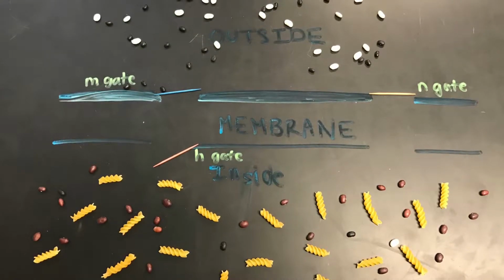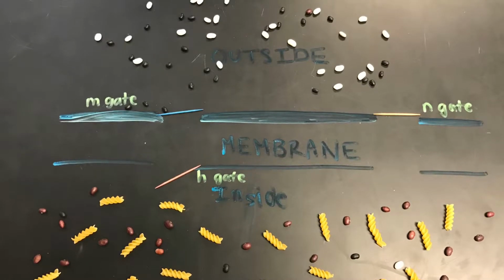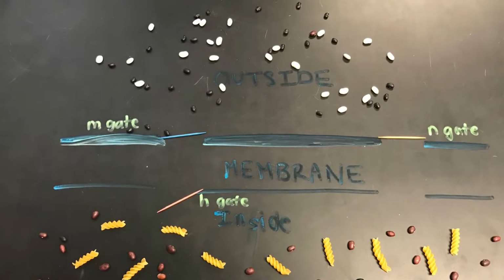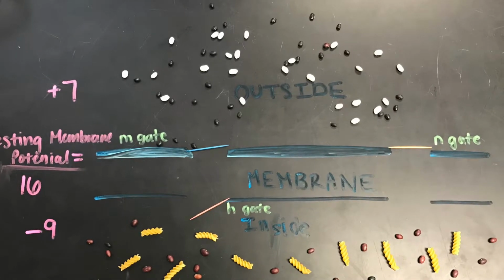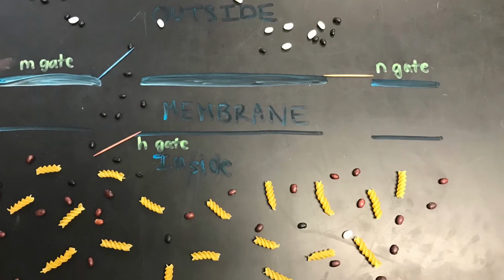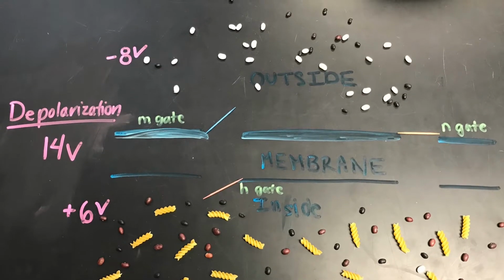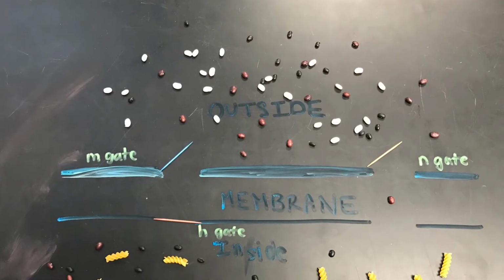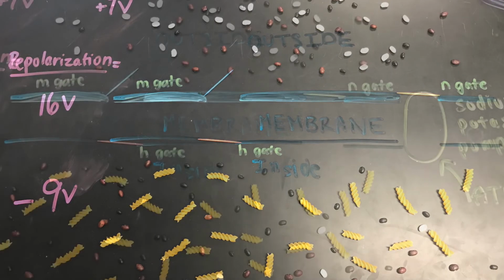Biology Communication Project